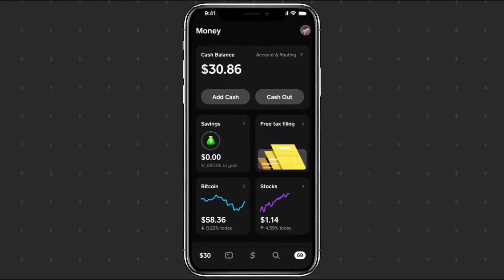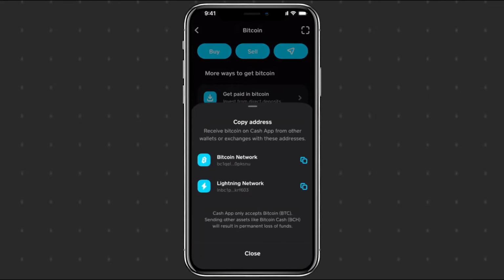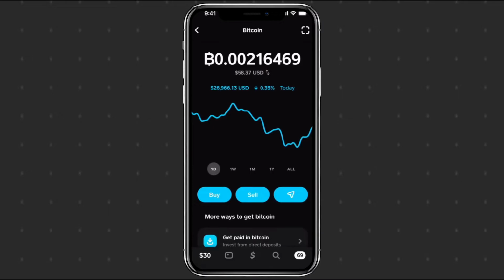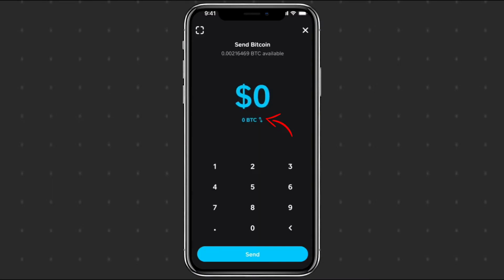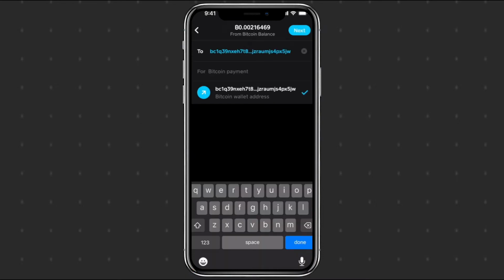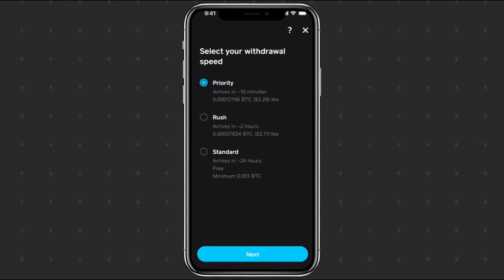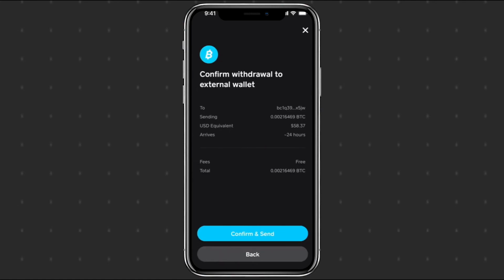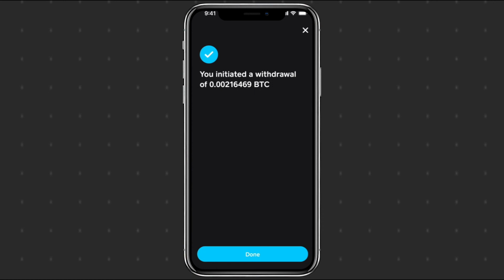How to Send Out Bitcoin from Cash App (BTC from Cash App to Wallet) ✅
Want to send Bitcoin from Cash App? In this guide, we’ll walk you through the steps to send Bitcoin to other wallets or exchange it for cash. Whether you're transferring to another user or a crypto wallet, we'll show you how to securely manage your BTC and make the process easy in just a few steps.